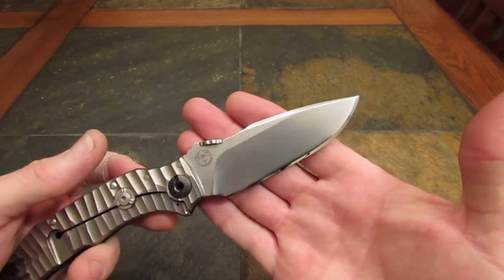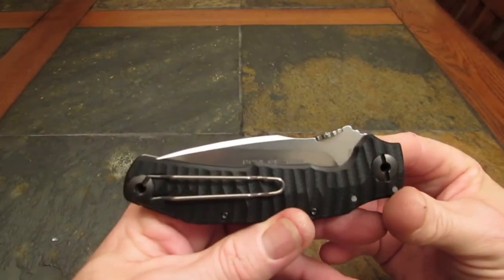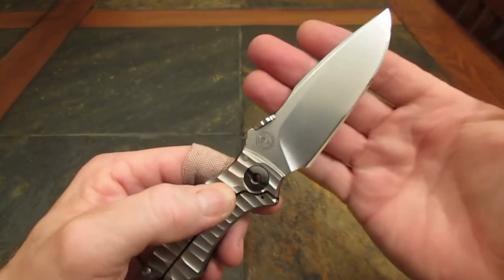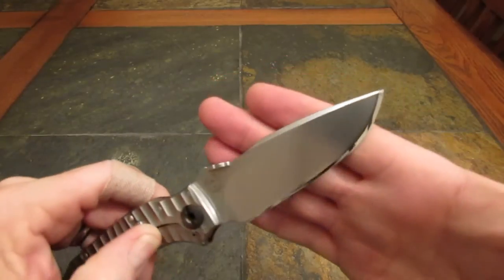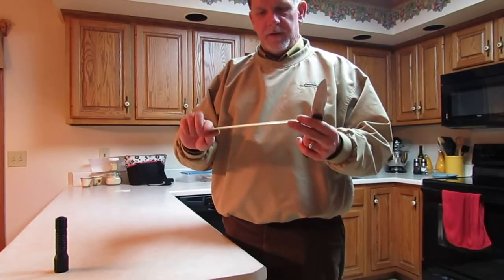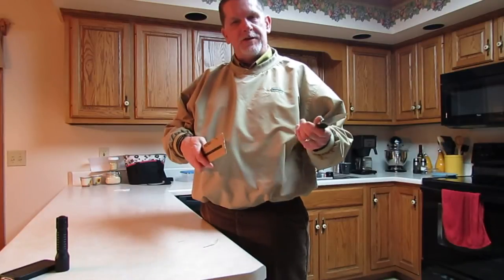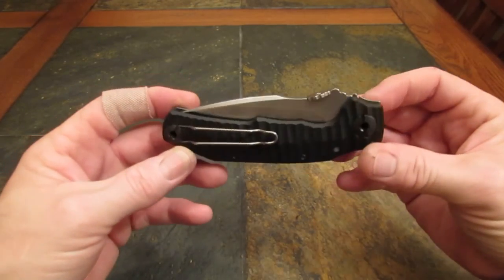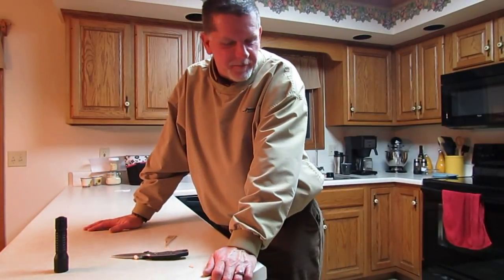The Edge Report: Niolox in the Pohl Force Mike One... Interesting Stuff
Here's another look at the new (as of 2013) Pohl Force Mike One, specifically the blade steel, Niolox by Lohmann.  Marketed as a sort of "rust resistant D2," Niolox supposedly emulates the mechanical proerties of D2 without the propensity for corrosion, but it has such a wildly different chemistry, I just had to get down to using it to see for myself.

What I've found so far would seem to bear out that characterization.  The chemistry wild card in Niolox is the element Niobium.  Apparently niobium, along with less carbon and chromium than D2 have indeed done their job in producing a wear-resistant, rust resistant tool steel, but it comes at a price -- this stuff is very hard to sharpen!  Is it worth it?  Hmmm... Maybe so.  Pretty interesting stuff...